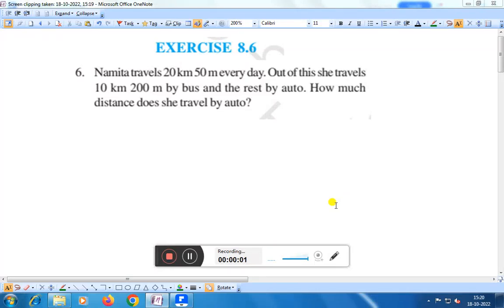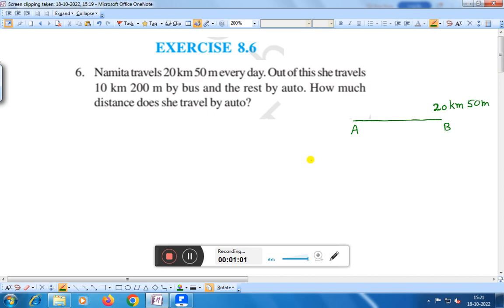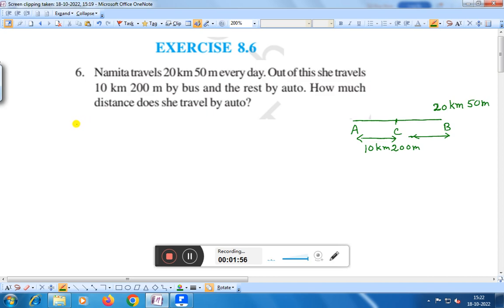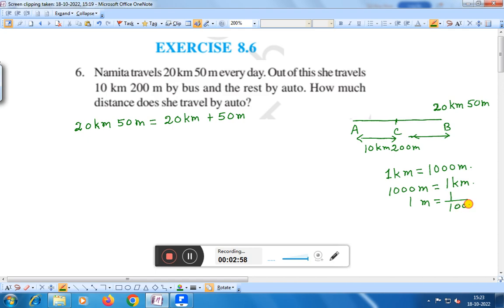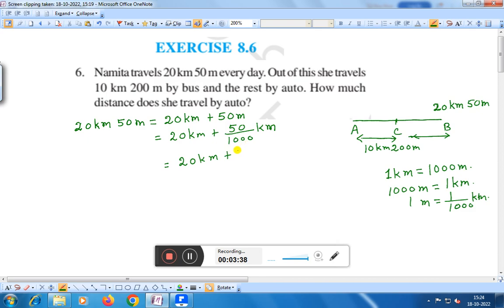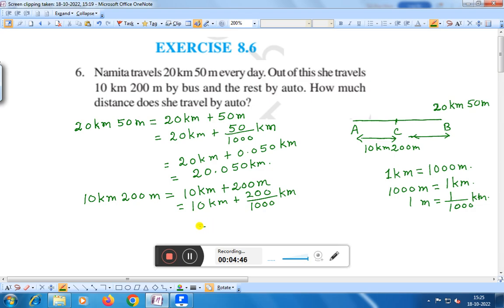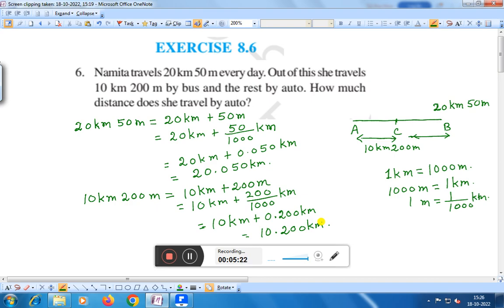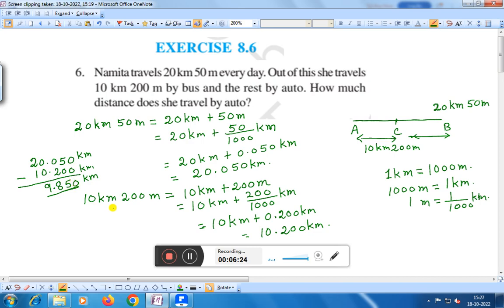EXERCISE- 8.6 ,Q.NO-6 ,DECIMALS,MATHS CLASS-6,CHAPTER-8,NCERT,CBSE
THIS VIDEO IS THE VIDEO LECTURE OF CBSE OF CLASS VI MATHEMATICS.THIS VIDEO DESCRIBES EASY,SIMPLE METHOD TO UNDERSTAND..TUIS VIDEO GIVES YOU KNOWLEDGE,UNDERSTANDING AND APPLICATION OF MATHEMATICS OF CLASSTHIS VIDEO IS THE VIDEO LECTURE OF CBSE OF CLASS VI MATHEMATICS.THIS VIDEO DESCRIBES EASY,SIMPLE METHOD TO UNDERSTAND..TUIS VIDEO GIVES YOU KNOWLEDGE,UNDERSTANDING AND APPLICATION OF MATHEMATICS OF CLASS VI.DefIn Class 6 CBSE (Central Board of Secondary Education), the study of decimals is an important part of the mathematics curriculum. Here's a brief description of what students typically learn about decimals in Class 6:In Class 6 CBSE (Central Board of Secondary Education), the study of decimals is an important part of the mathematics curriculum. Here's a brief description of what students typically learn about decimals in Class 6: